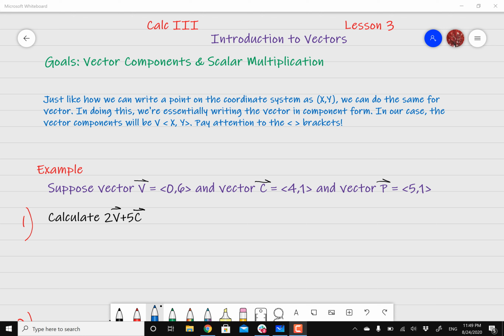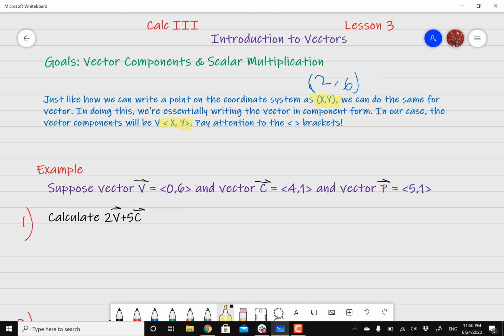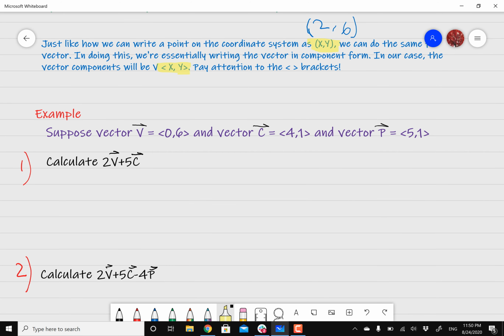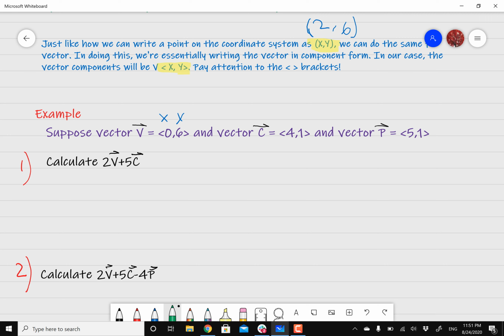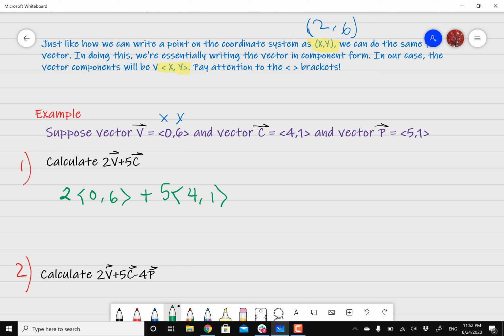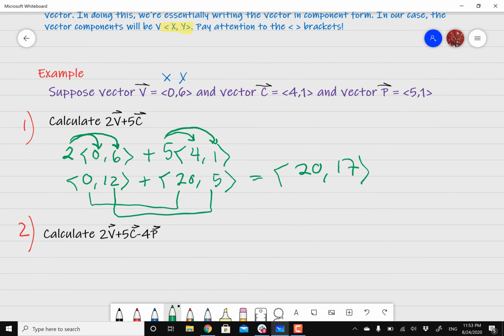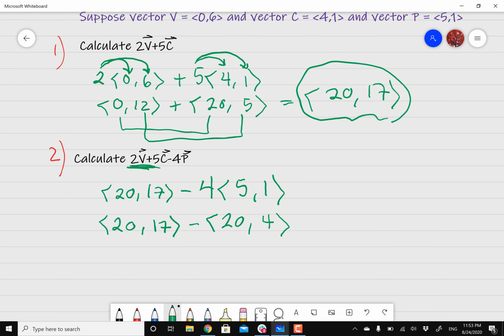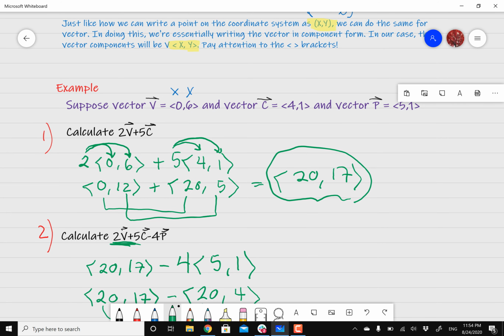What are vector components? Performing Scalar Multiplication | Calculus 3 Lesson 3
In this video, we're gonna learn what vector components are and how we can perform vector scalar multiplication - which is a fancy name that means we're multiplying one, two, or more vectors together. Vector components are just like point system coordinates. For instance, if we have point (X,Y) the vector components are also written as X and Y except enclosed in angled brackets as you can see from the video.

0:00-1:18: Intro to vector components / Scalar Multiplication
1:19-3:48: First Example
3:49-4:58: Second Example
5:00-5:50: Wrapping up